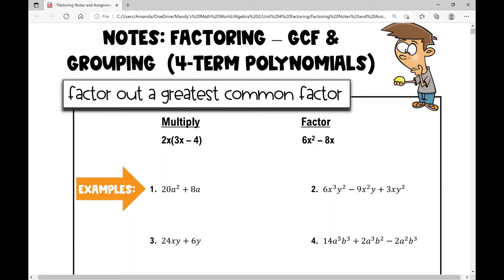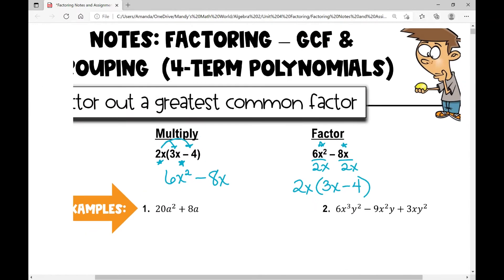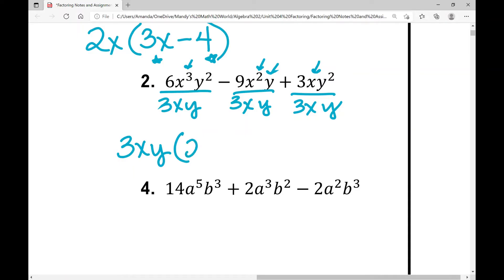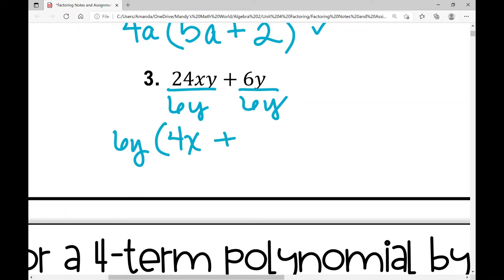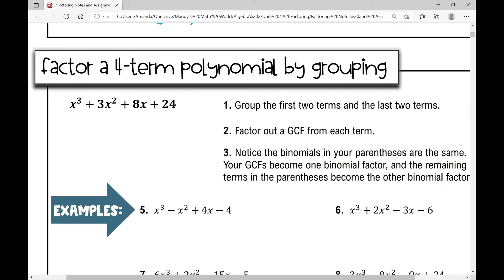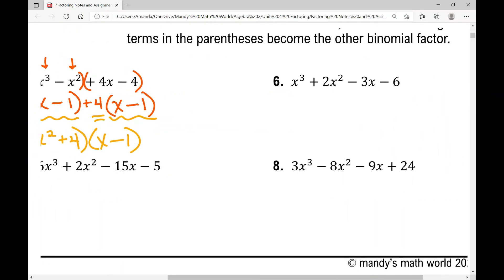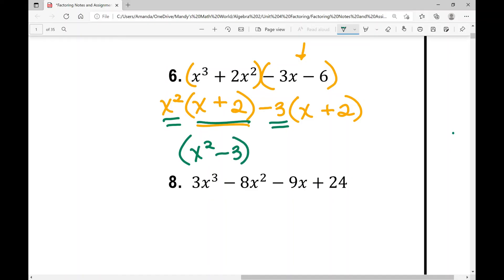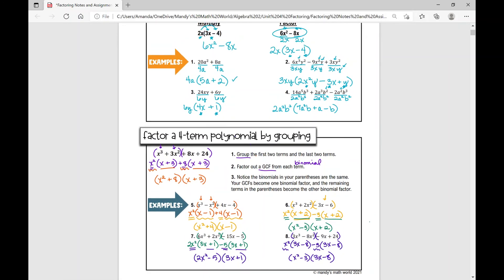Factor out a GCF and Factor by Grouping (Algebra 2)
Review factoring polynomials by factoring out a GCF and factoring a 4-term polynomial using the grouping method.

Access the notes and assignment to accompany the video from my TpT store